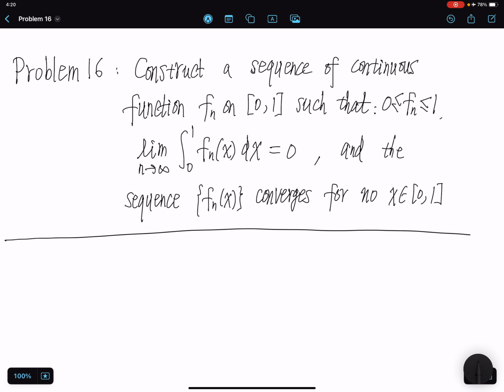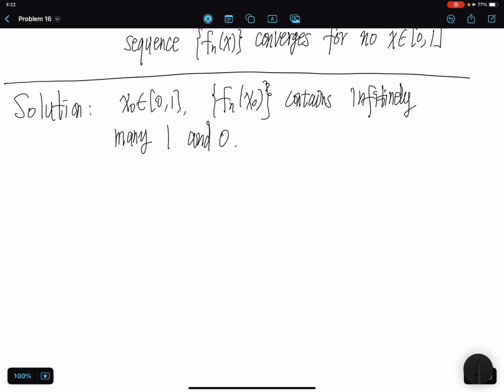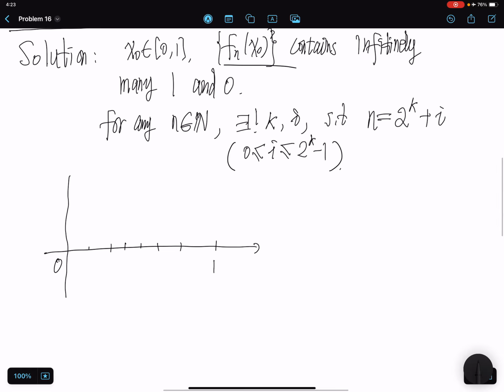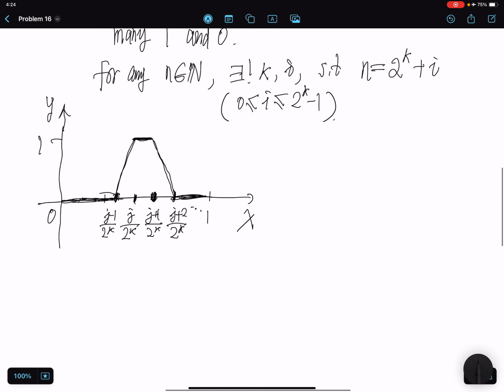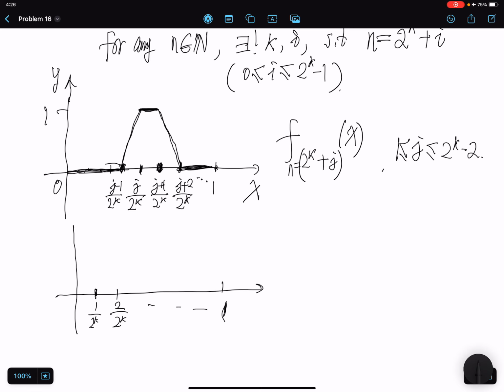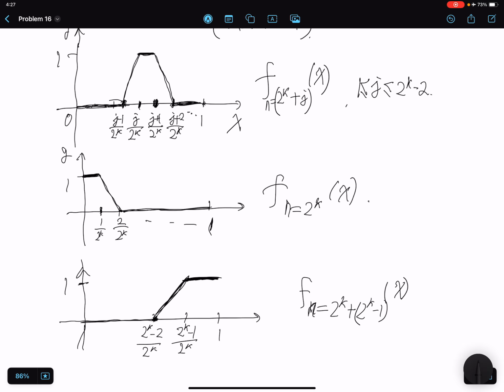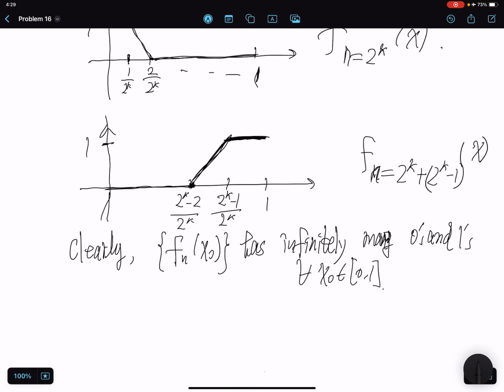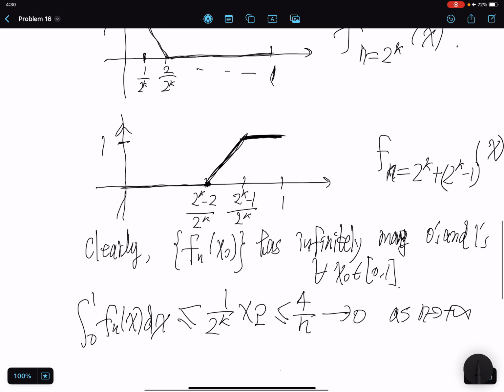[Real Analysis]Problem16: An example of sequence of continuous functions diverges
This video shoes an example of a sequence of continuous functions diverges.